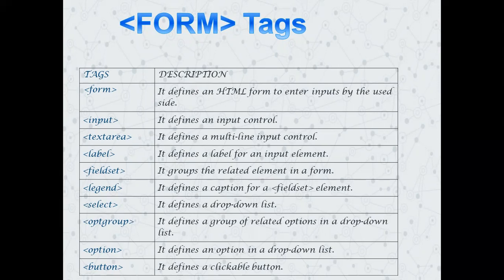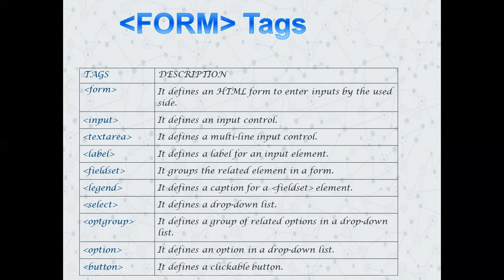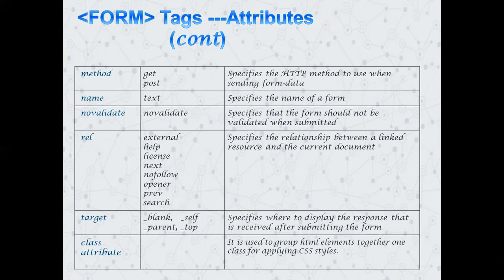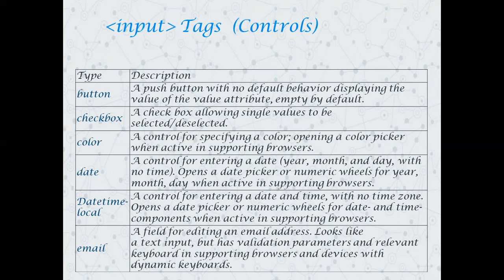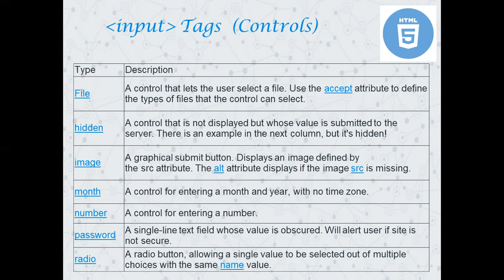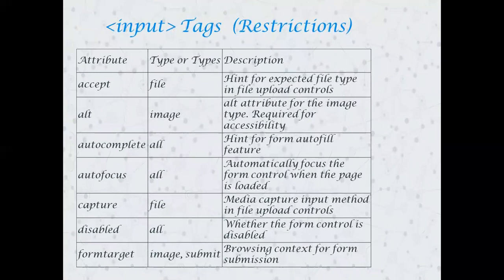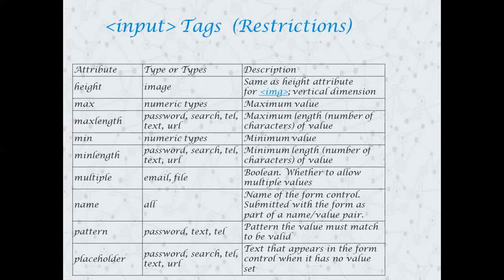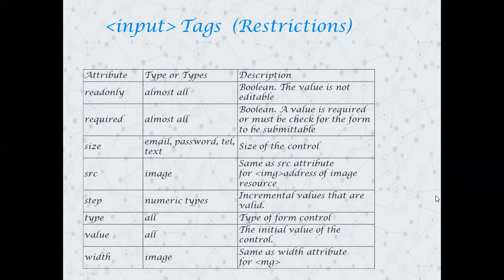Advance web design (HTML 5) ---FORM